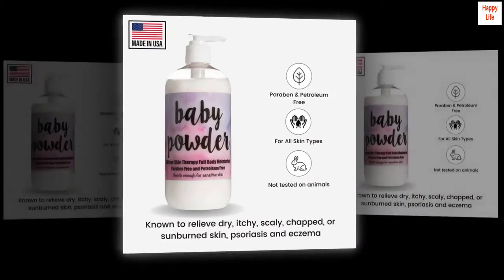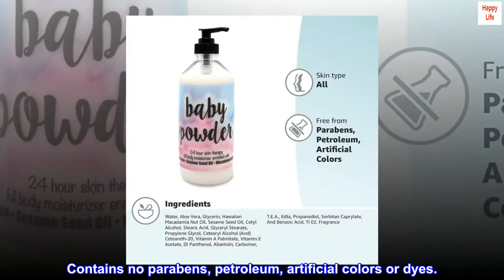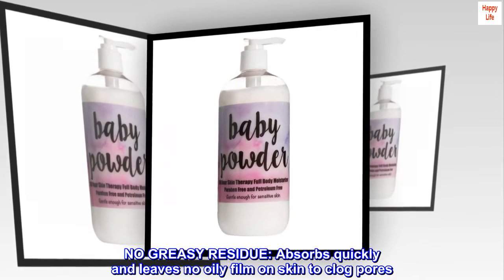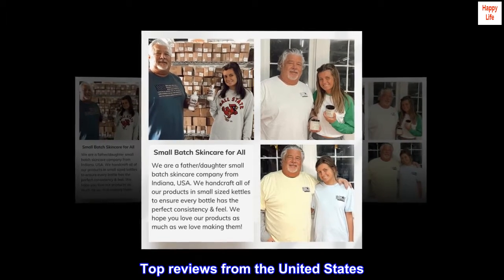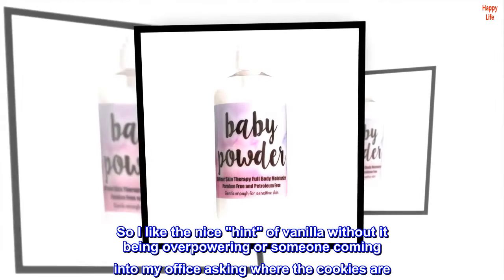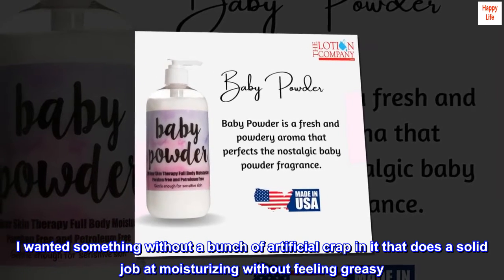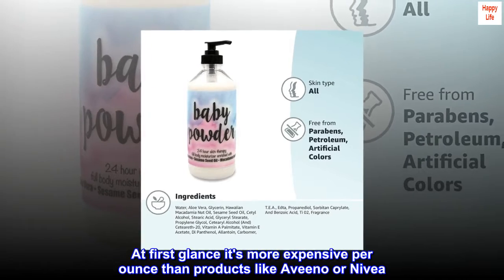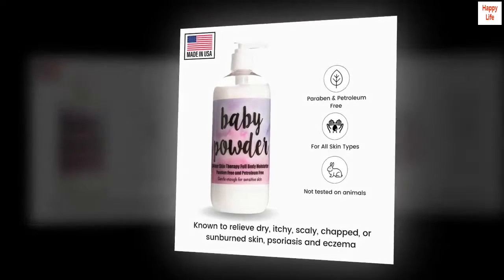The Lotion Company 24 Hour Skin Therapy Lotion, Baby Powder, 16 Fluid Ounce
soothing full-body skin treatment
SCENT: A fresh and powdery aroma that perfects the baby powder scent
GENTLE FORMULA: Won't irritate extremely dry or sensitive skin. Contains no parabens, petroleum, artificial colors or dyes.
SOOTHING RELIEF: Immediately relieves discomfort of dry, itchy, scaly, chapped or sunburned skin, psoriasis and eczema anywhere on your body
NO GREASY RESIDUE: Absorbs quickly and leaves no oily film on skin to clog pores
HANDCRAFTED: Made from premium ingredients and carefully monitored for quality in Muncie, Indiana
CRUELTY-FREE: The Lotion Company products not tested on animals

Scent is subtle but nice
I know some may prefer a stronger scent, but I try not to assume everyone around me likes a scent just because I do. So I like the nice "hint" of vanilla without it being overpowering or someone coming into my office asking where the cookies are. As a moisturizer it works fine. It didn't blow me away as some great revelation in moisturizing, but it didn't need to. I wanted something without a bunch of artificial crap in it that does a solid job at moisturizing without feeling greasy. This hit all those marks. I think the amount received is about right for the price especially for something hand crafted and bonus if made in the US is important to you. At first glance it's more expensive per ounce than products like Aveeno or Nivea. But smaller amounts of this seem to go a lot further.. and again... without that greasy feeling.
Will definitely buy again.